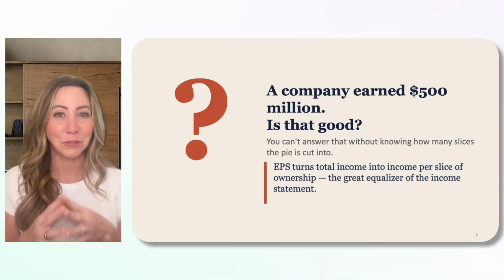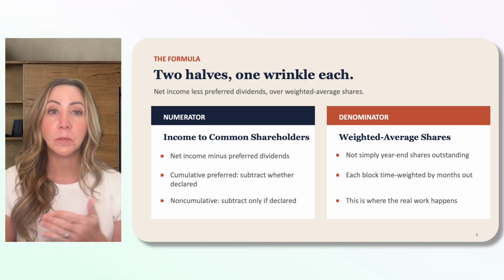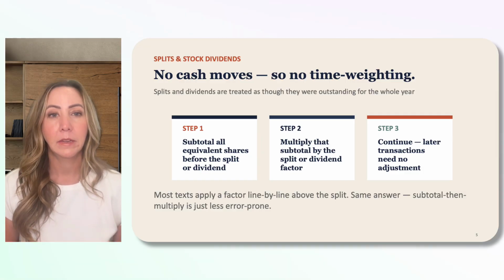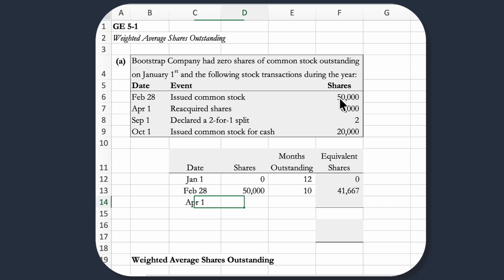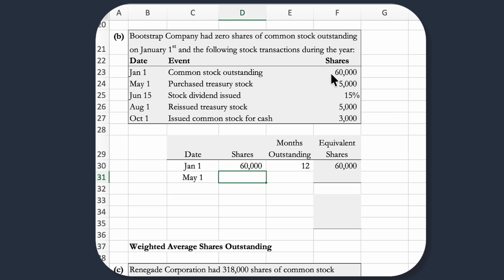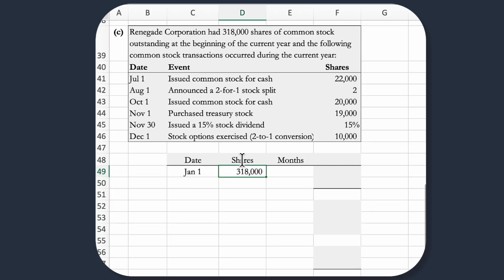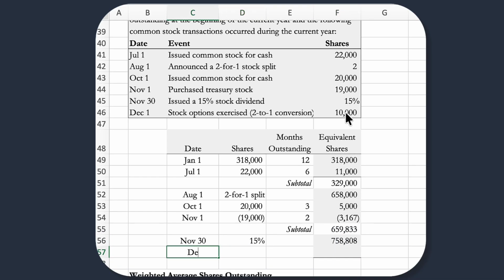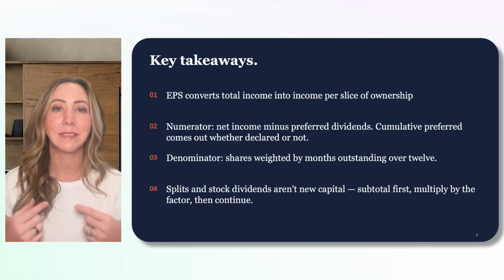How to Calculate Basic Earnings per Share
In this lesson, we'll cover what EPS measures and why it's the most quoted number in finance, how to build a weighted-average shares outstanding table, and a faster, less error-prone way to handle stock splits and stock dividends.

Table of Contents:

00:00 - Intro
00:19 - What is Earnings Per Share?
01:21 - How to Calculate EPS
02:54 - Weighted Average Shares Outstanding
03:53 - What to do with Stock Splits &amp; Dividends
05:16 - Guided Exercise: Weighted Average Shares
12:09 - Guided Exercise: Calculating Basic EPS
13:05 - Key Takeaways